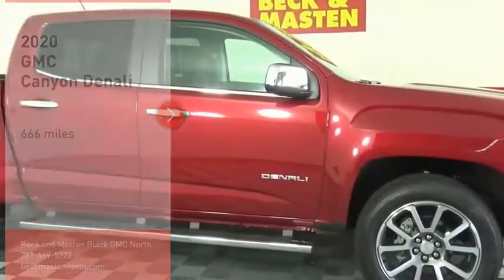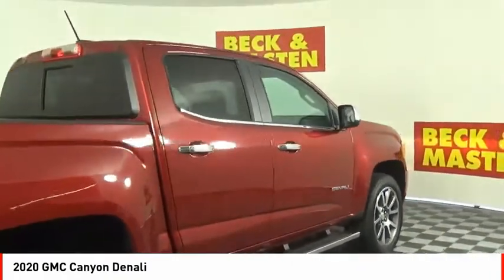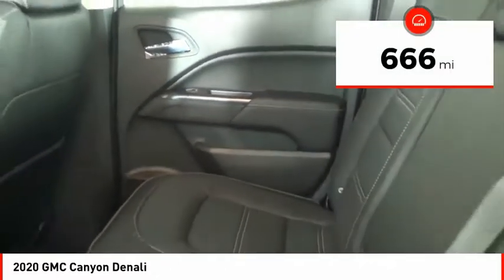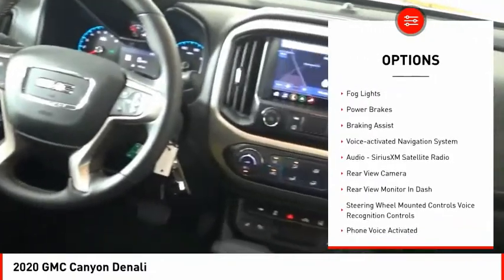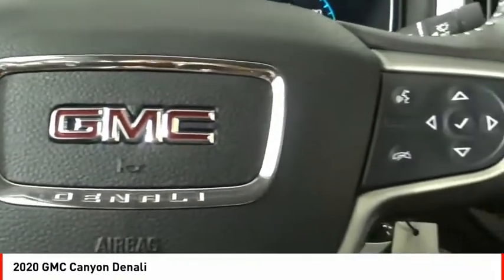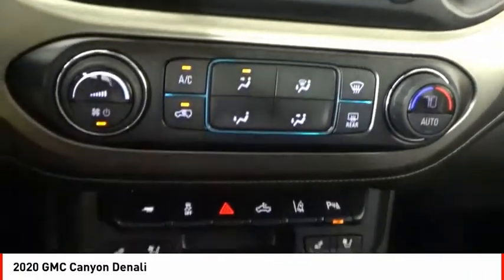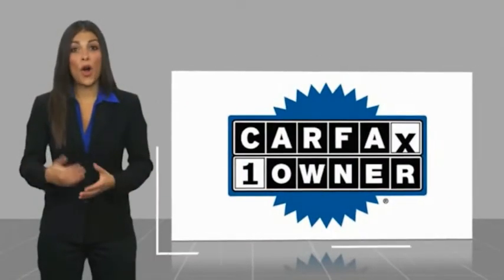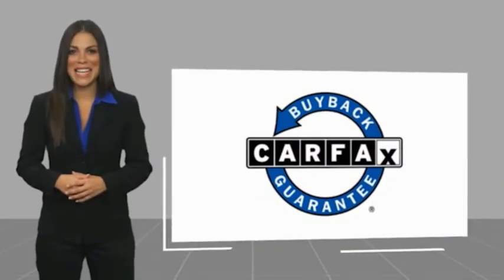2020 GMC Canyon Houston TX 9547P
2020 GMC Canyon Denali

This 2020 GMC Canyon Denali is a great option for folks looking for top features like a backup sensor, ventilated seats, remote starter, backup camera, parking assistance, Bluetooth, a navigation system, braking assist, hill start assist, and stability control.  It comes with a 6 Cylinder engine.  This one's on the market for $48,502.  This one scored a crash test rating of 4 out of 5 stars.  For a good-looking vehicle from the inside out, this crew cab 4x4 features a suave red quartz tintcoat exterior along with a jet black interior.  Interested? Call today and take it for a spin!